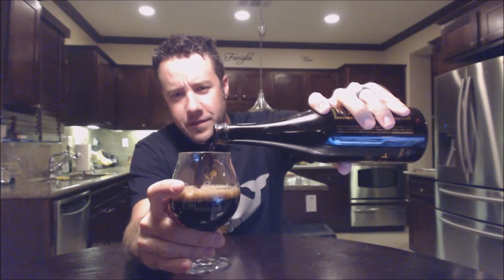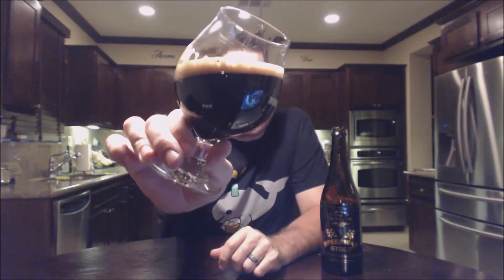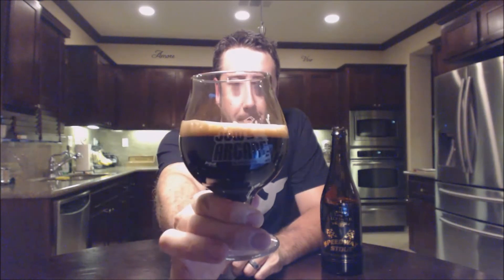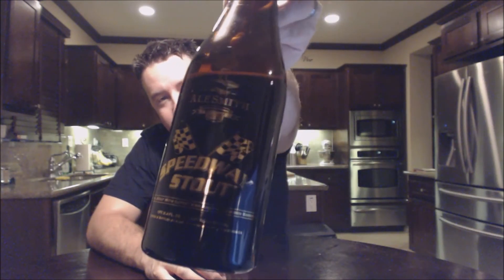Beer Review #120 - Alesmith - Barrel Aged Speedway Stout (2015 Vintage) - 12% ABV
98/100

Untappd - jow_42